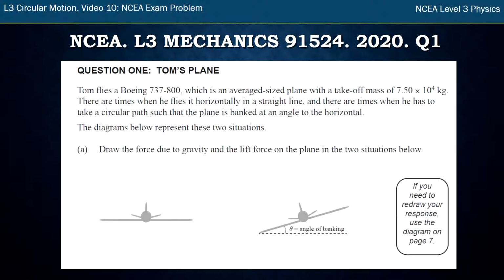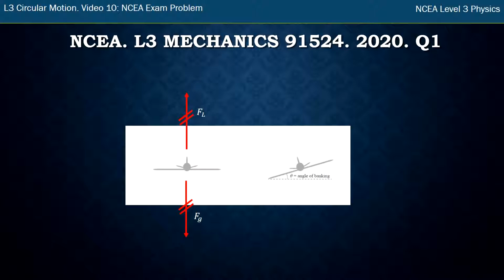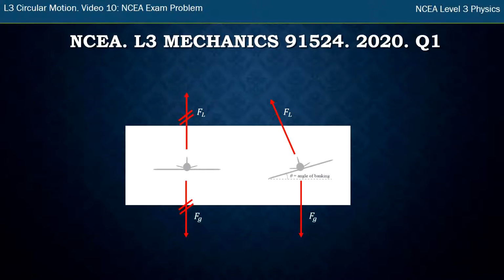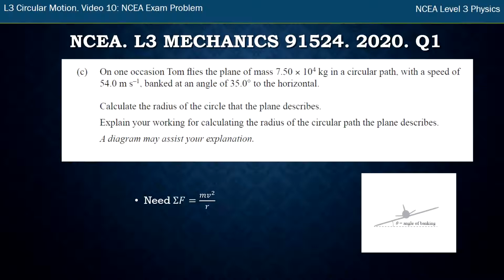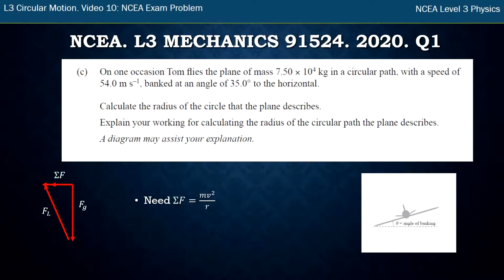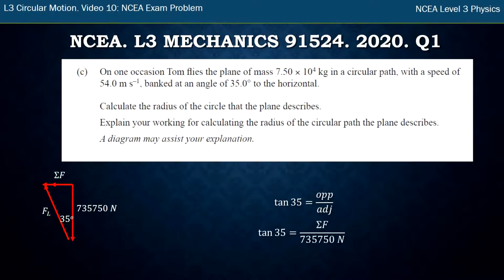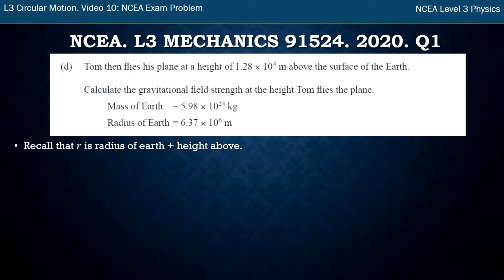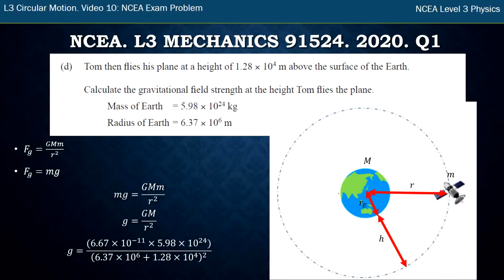NCEA L3 Physics. Mechanics: Circular Motion. Video 10: NCEA Exam Problem